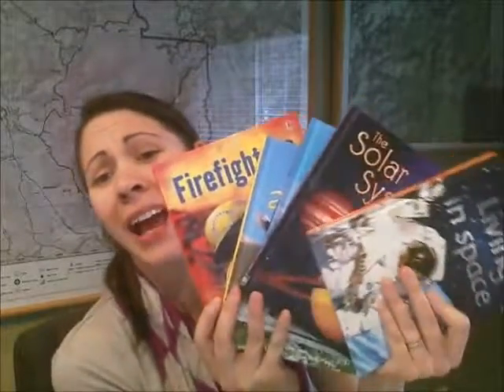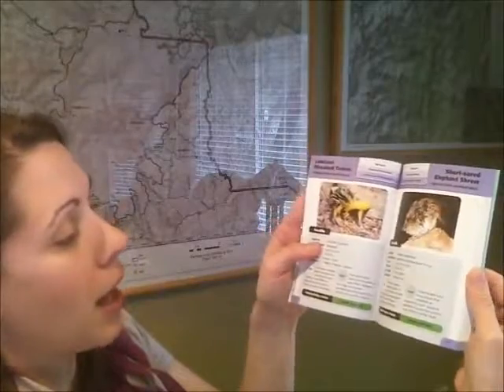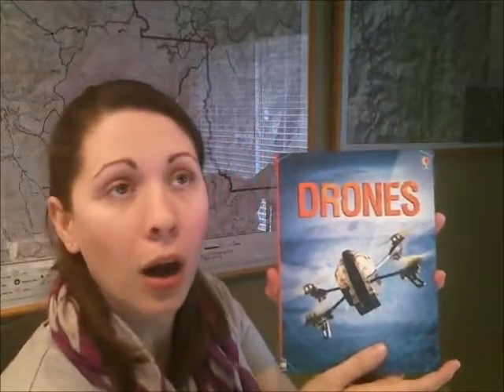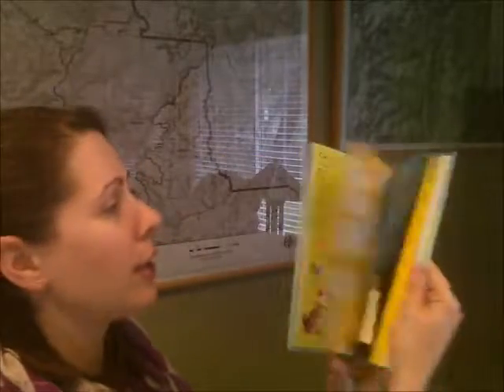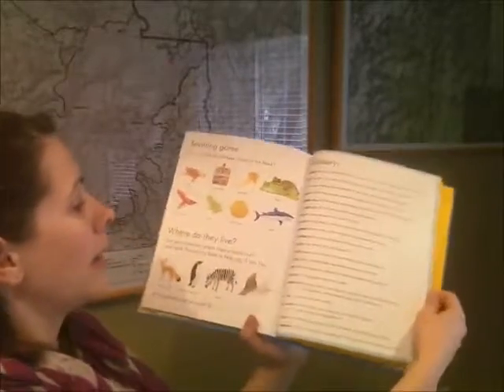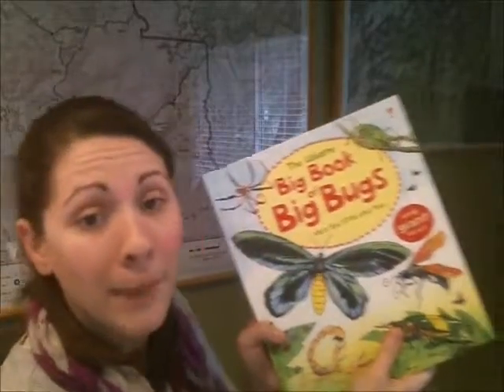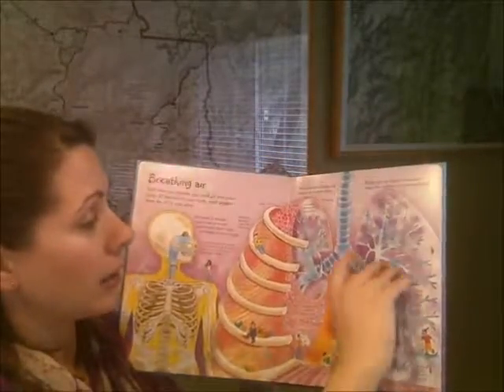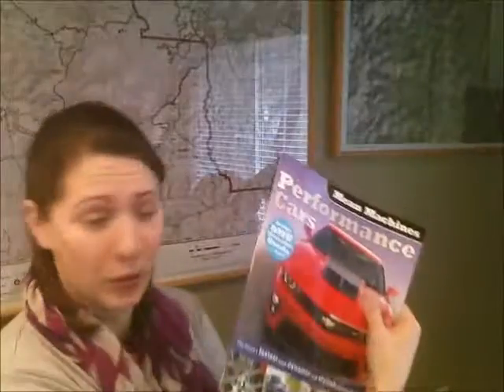Fact Books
Beginners Books
 Pocket Books
 Discovery Adventures – Drones
 Not-Your-Everyday-Illustrated Thesaurus
 Our World - My First Reference Book
 Picture Atlas – Lift The Flap
 Big Book Of Bugs
 See Inside Your Body
 Mean Machines